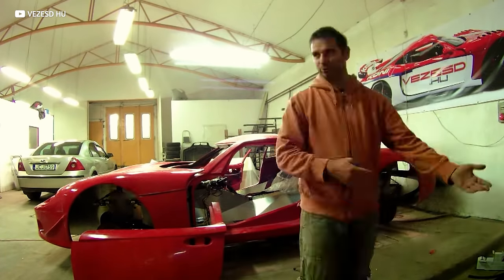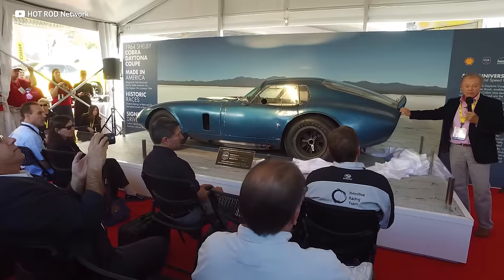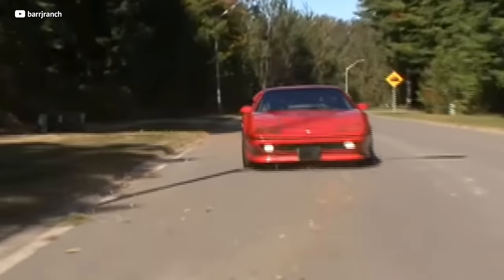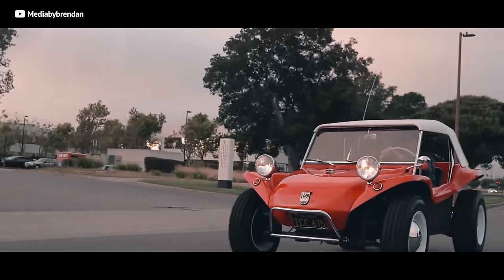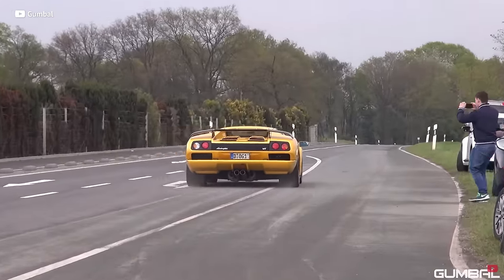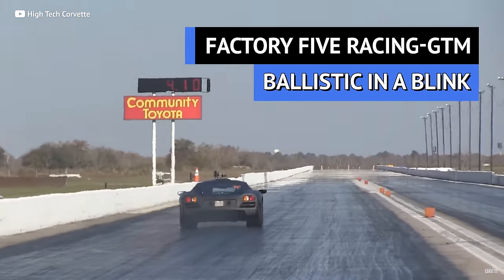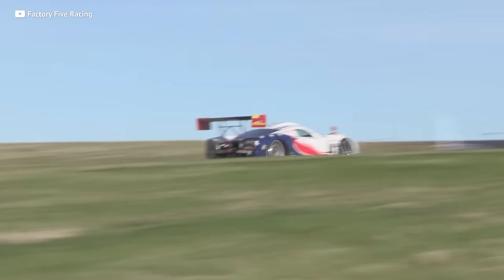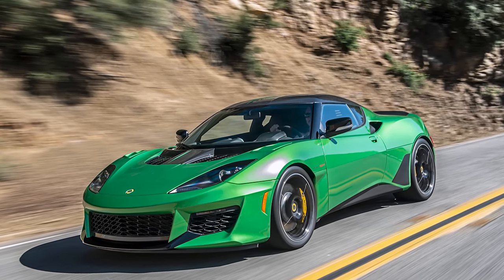CHEAP Kit Cars That SMOKE Supercars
Drive a neck-breaking SUPERCAR for PENNIES on the dollar! Why spend hundreds of thousands, when you can look the part, and be FASTER for CHEAPER!? Just uh. bring a wrench!